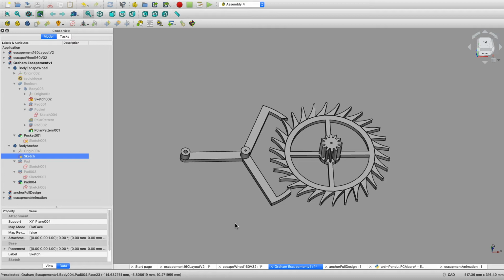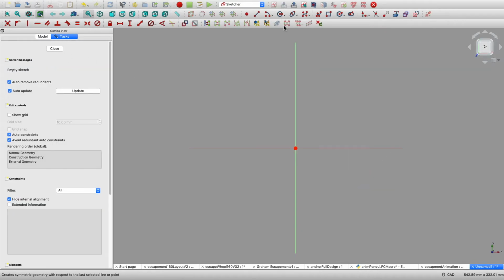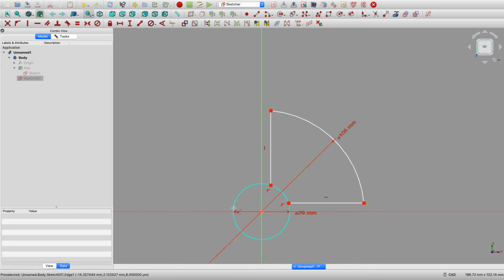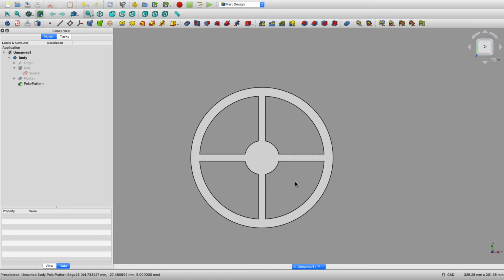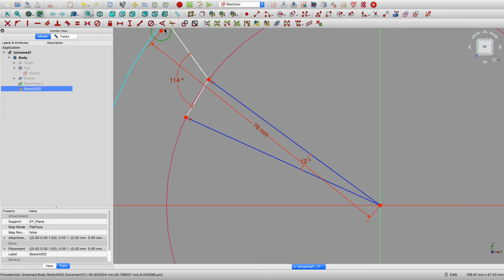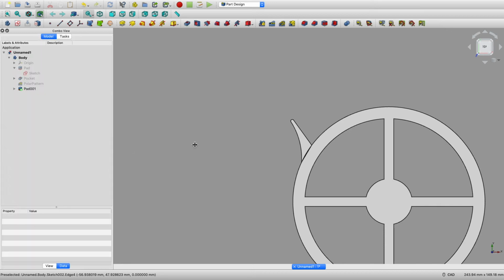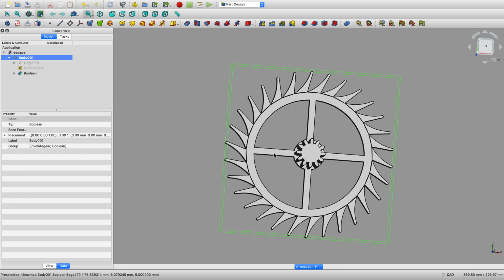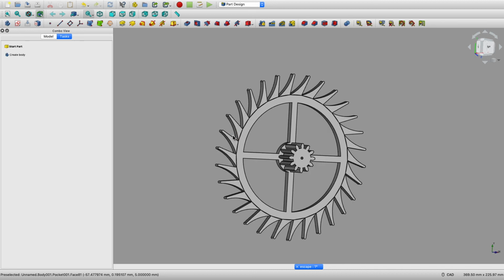Escape Wheel design with FreeCAD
Clock Design with FreeCAD 0.19: Part 12
The design of the Escape Wheel of the Graham Escapement

I will show you how I designed the Escape Wheel of the escapement of this 3D printed clock using FreeCAD 0.19
It is also called dead beat escapement
Also as a bonus preview, I managed to get an animation of the escapement using some python code
Comment here or here if you have questions, or possible improvement to the code